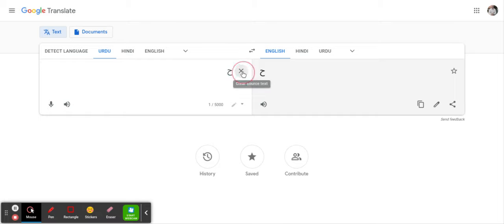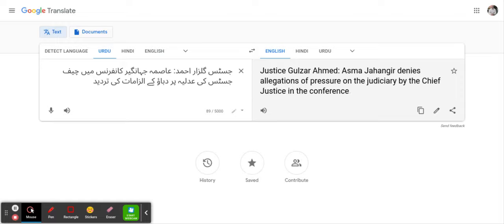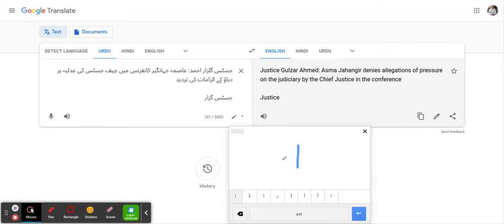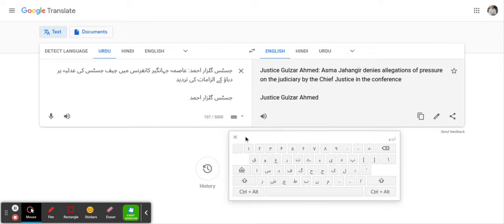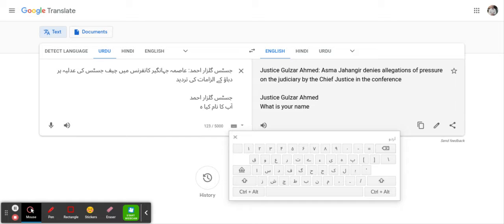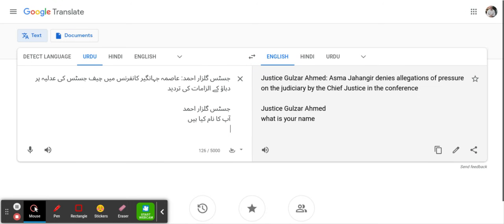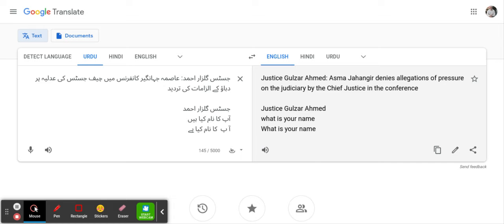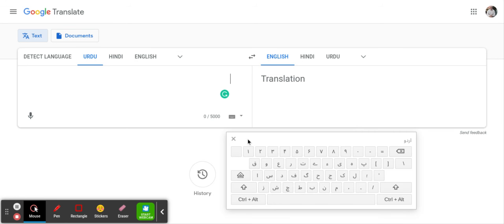How to write in Urdu online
How to write freehand in Urdu and how to type in Urdu.